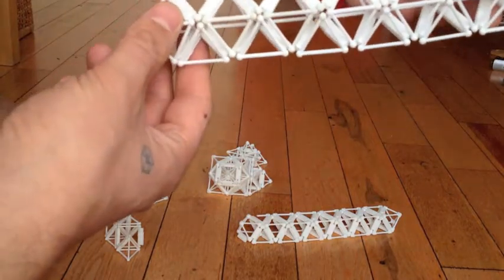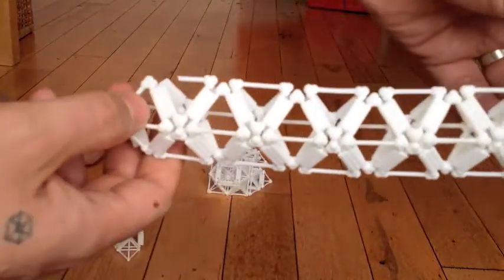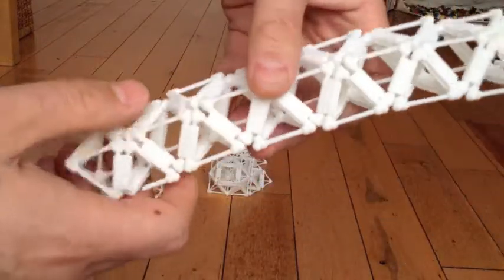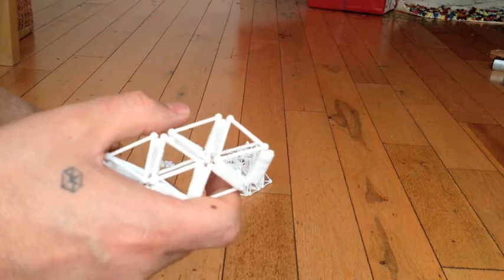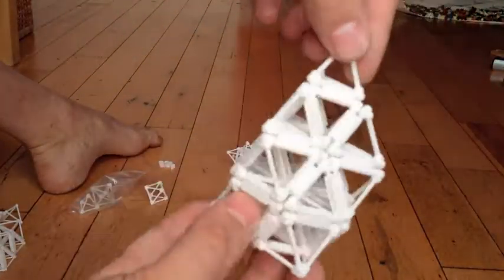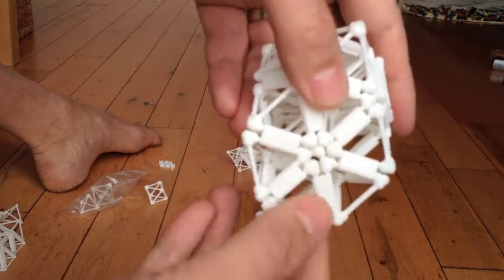Octet Truss Kit, v2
Second version of octet truss kit. Two improvements: wider snaps that more fully constrain the edges and extra spherical stops near the edge ends for keeping the snaps separated. Without the extra spherical stops, one cannot make a level 2 tetrahedron (octahedron plus 4 tetrahedra) because of interference between adjacent snaps.